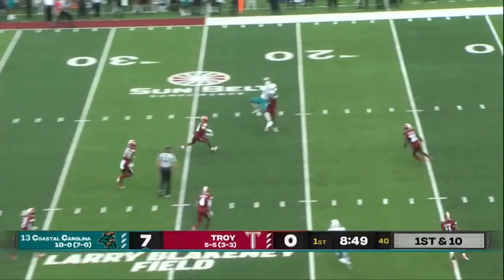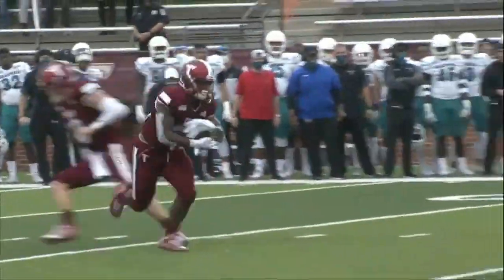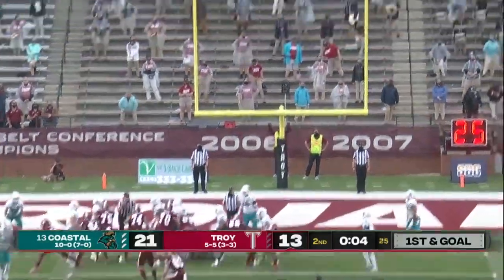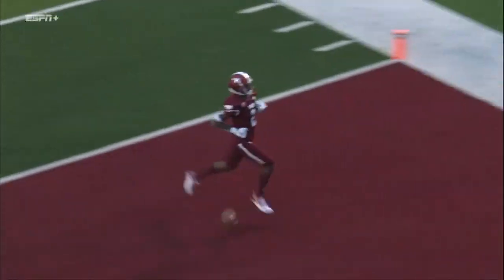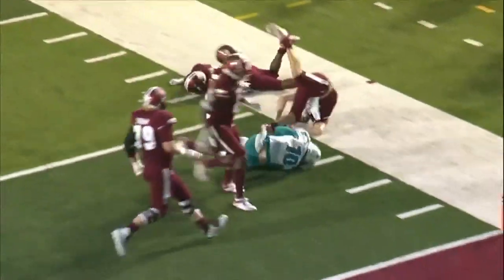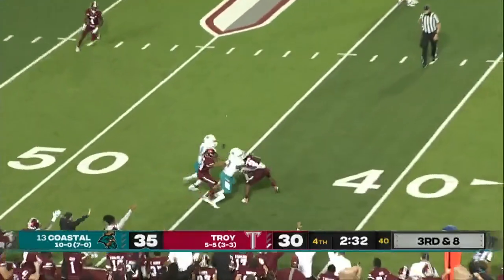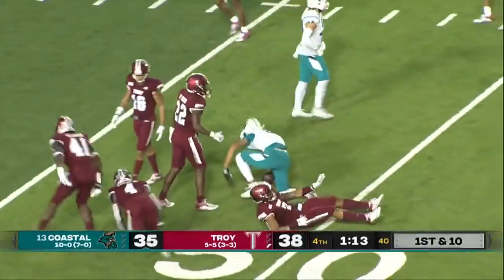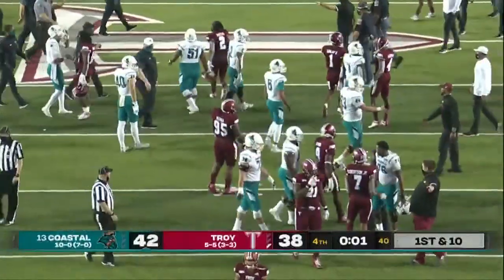Coastal Carolina stays perfect after final-minute TD vs. Troy | 2020 College Football Highlights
Watch highlights from the No. 13 Coastal Carolina Chanticleers and Troy Trojans in a game that comes down to the final minute during Week 15 of the 2020 college football season.